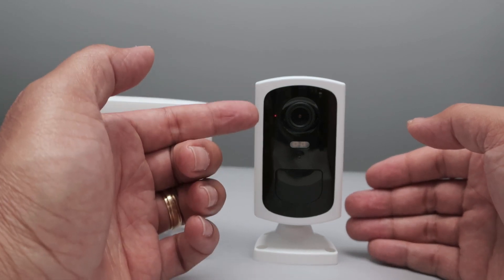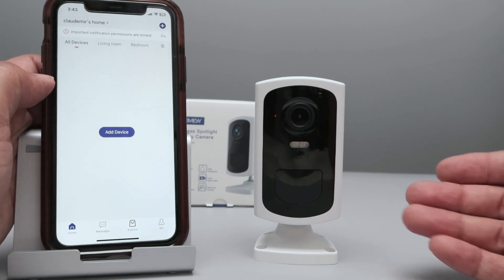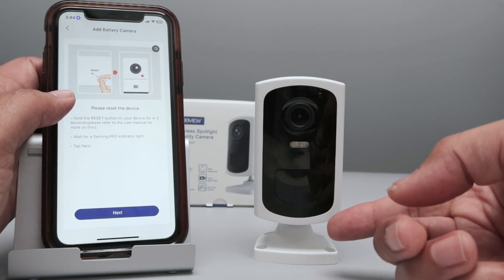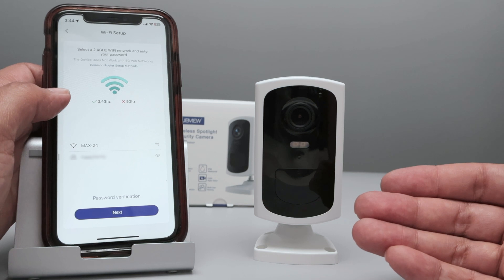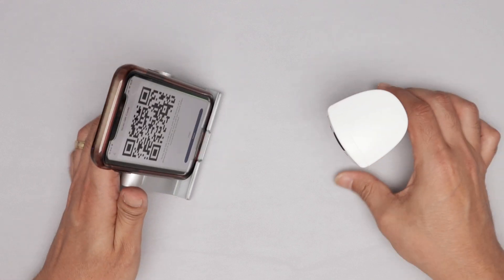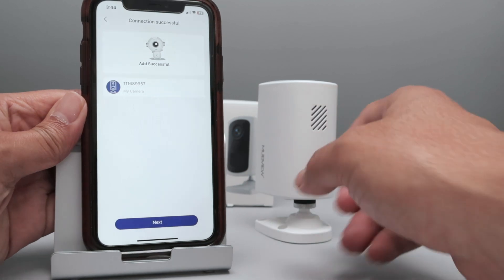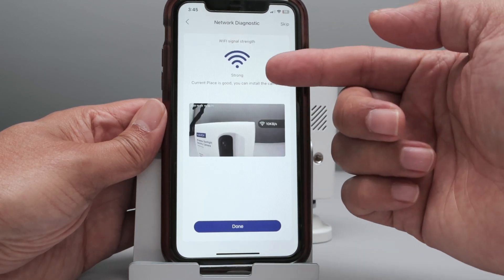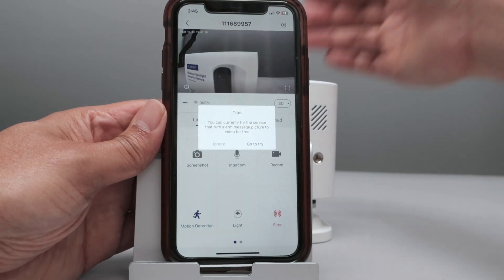Mubview Blinking Red [ QUICK FIX ]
In this video, I explain how to fix the issue with the MubView  camera flashing Red.